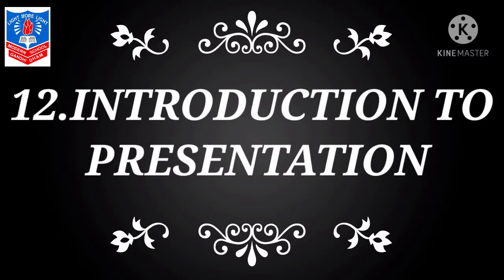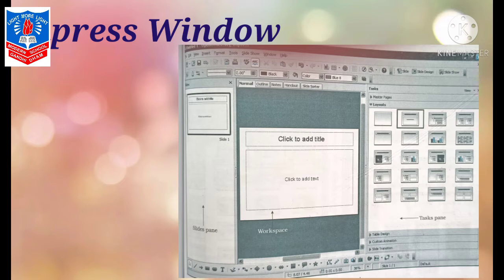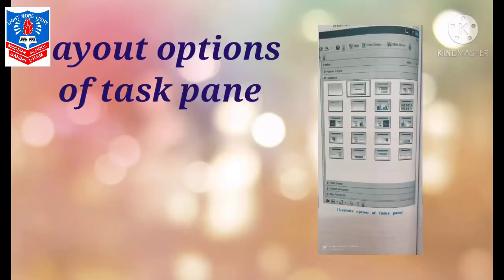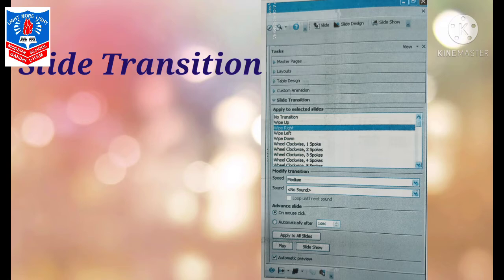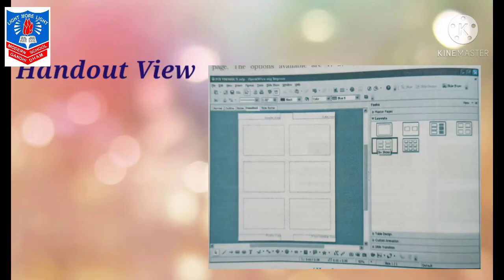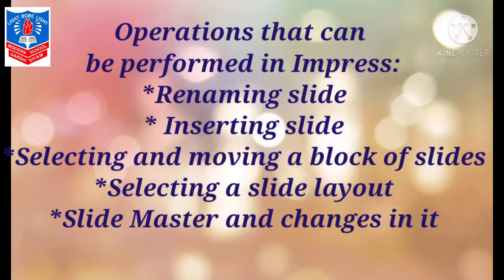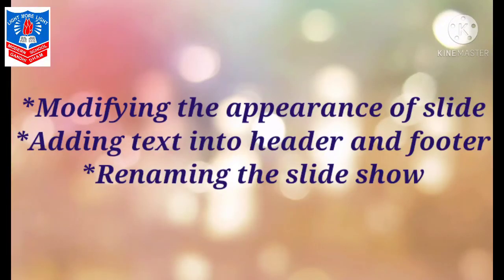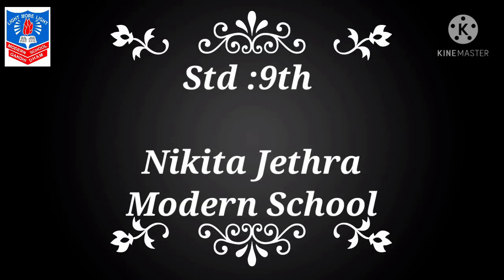std 9 sub comp chp 12 by nikita